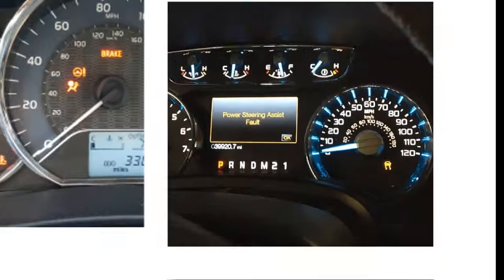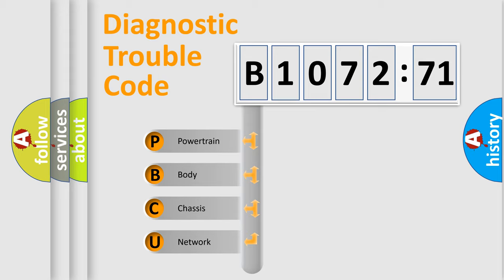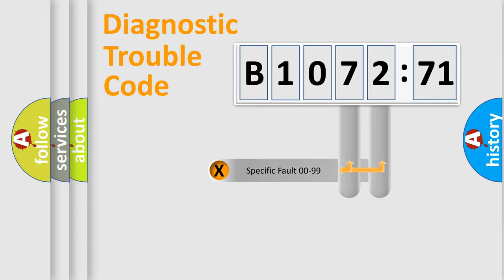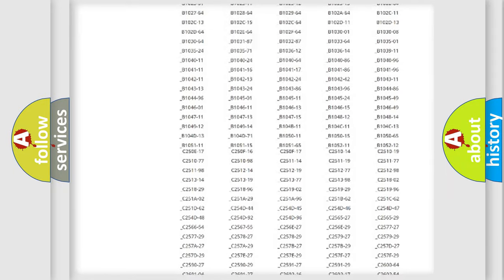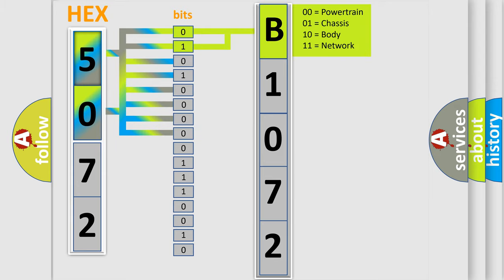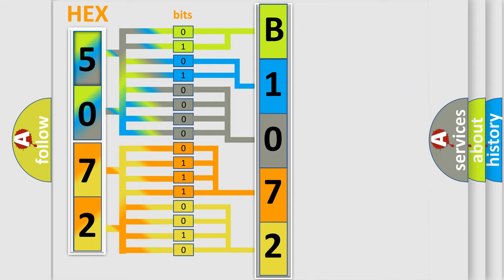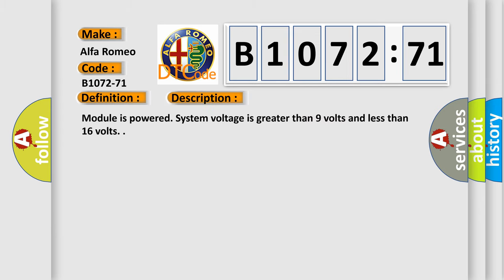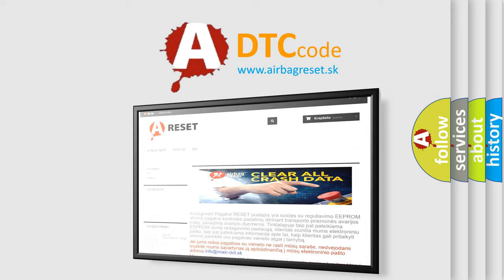DTC Alfa-Romeo B1072-71 Short Explanation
Contents:
0:21 Basic DTC analysis according to OBD2 protocol standard.
1:48 Insight into programming
2:58 A diagnostically understandable description of the Diagnostic Trouble Code
3:05 Basic error definition

Make:
Alfa Romeo
Code:
B1072-71
Definition:
Anti Tilt Sensor Fault-Actuator Stuck
Description:
Failure Type:
Actuator Stuck